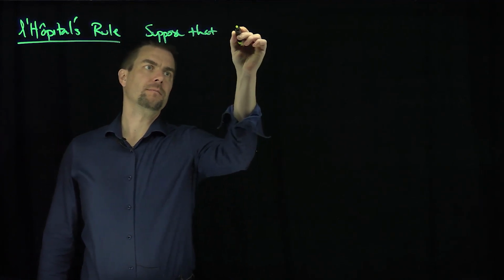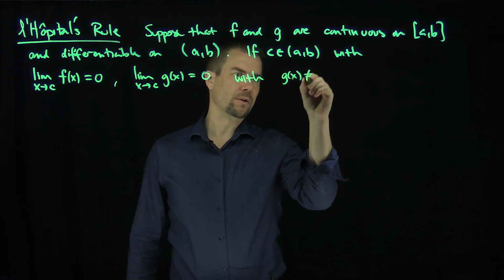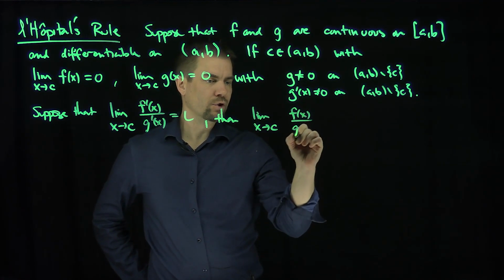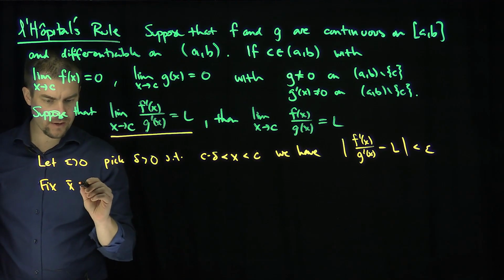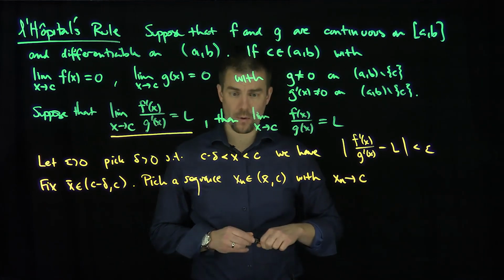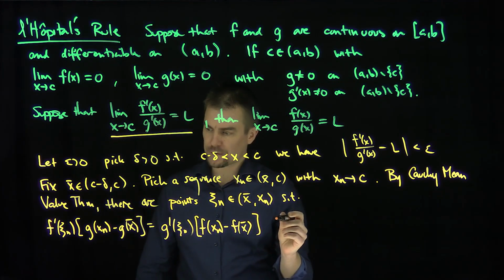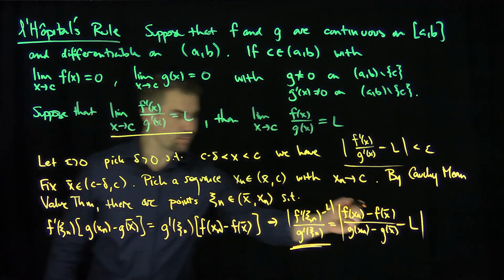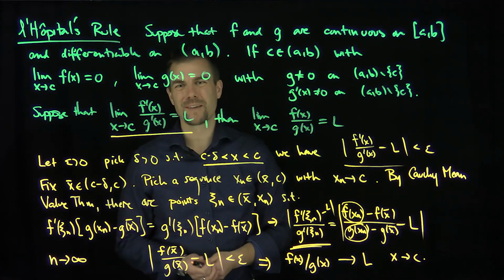A Proof of One Form of l'Hopital's Rule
We prove one version of l'Hopital's Rule (The 0/0 case) using the Cauchy Mean Value Theorem